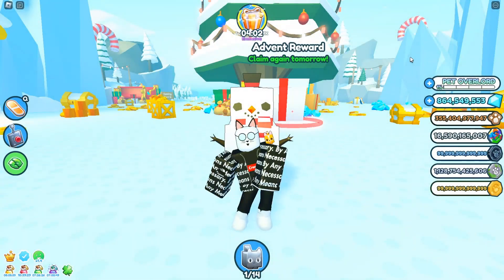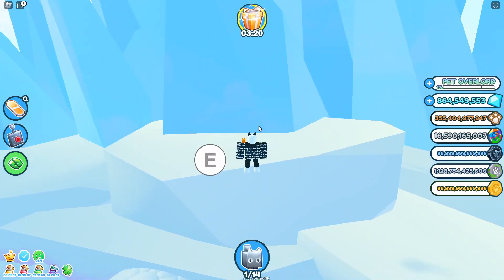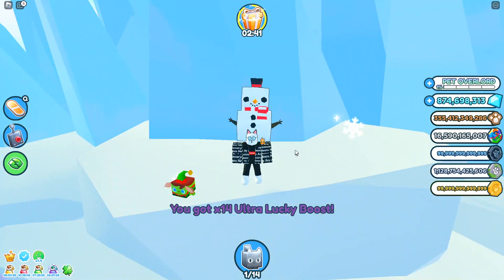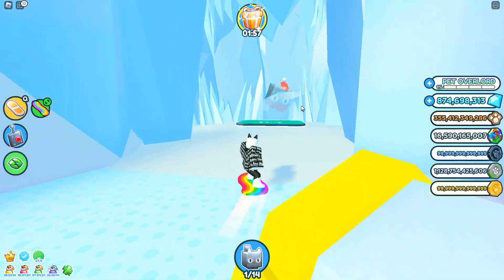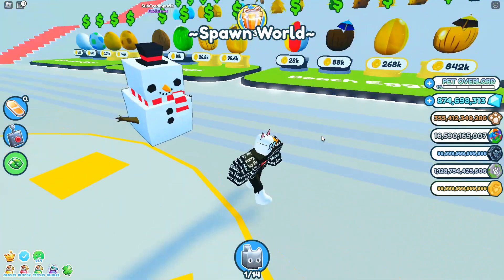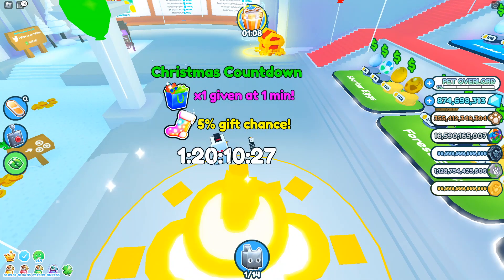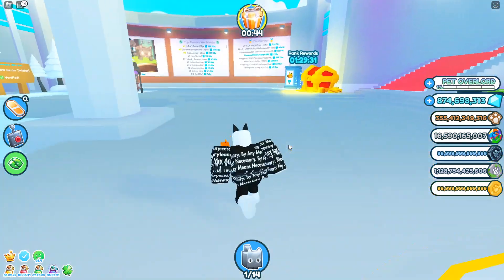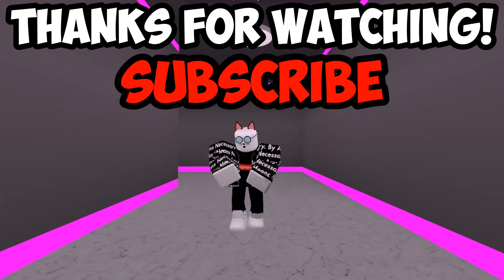ELF ON THE SHELF DAY 6 LOCATION IN PET SIMULATOR X! | ROBLOX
ELF ON THE SHELF DAY 6 LOCATION IN PET SIMULATOR X!